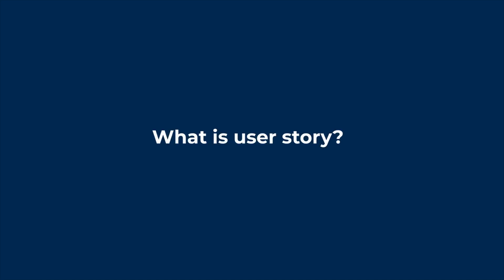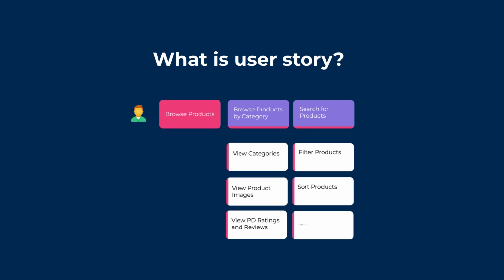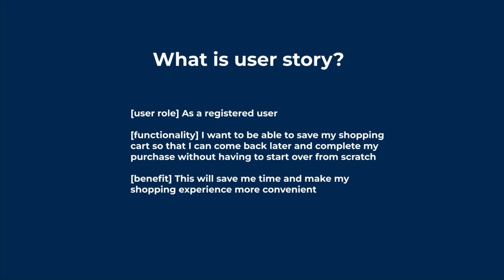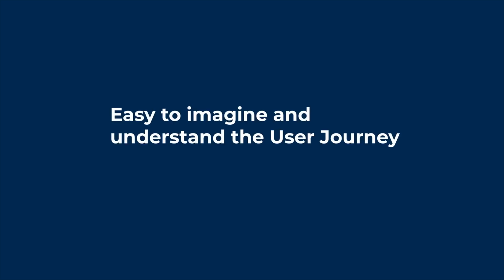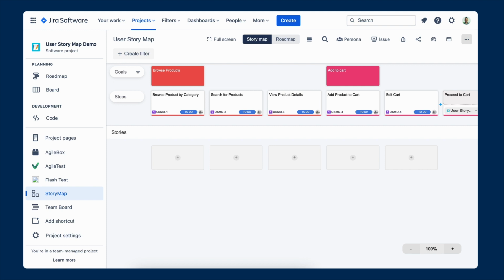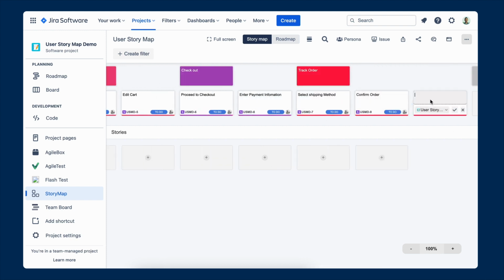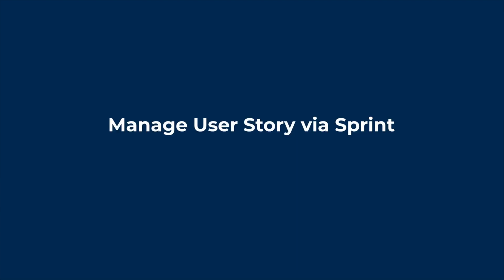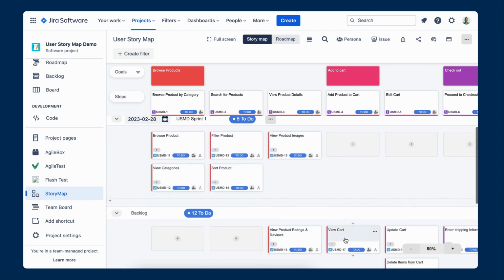What is User Story and how to do it better with Product Go YouTube